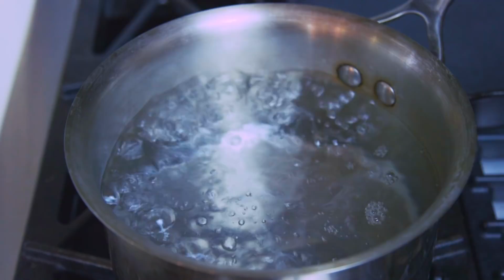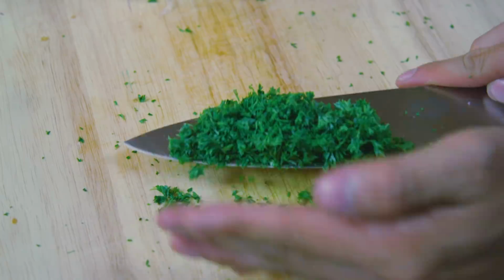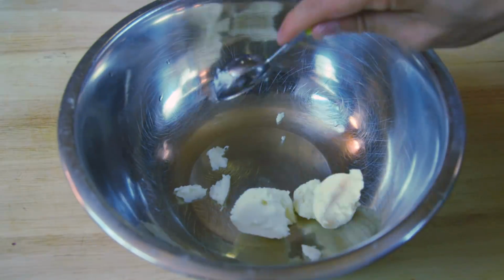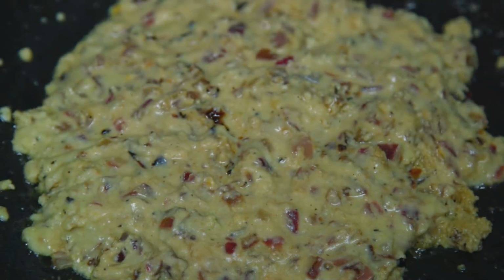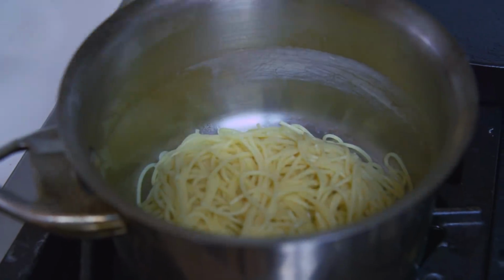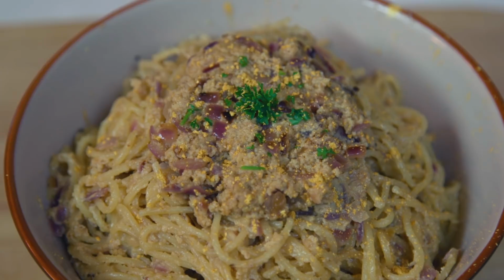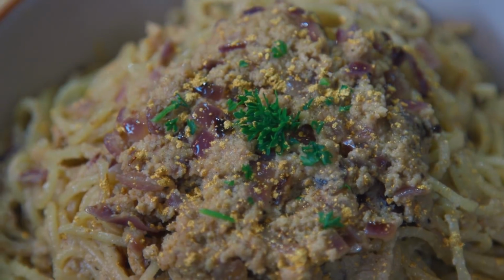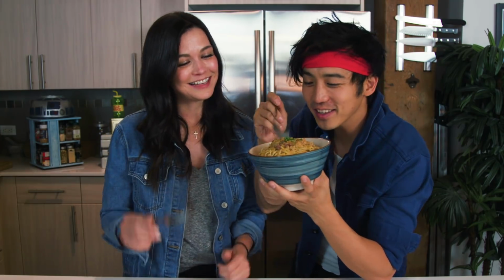How To Make the Galaxy Truffle Pasta from OK K.O Let's Be Heroes! | Feast of Fiction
We're back with the Perfect Meal from OK K.O Let's Be Heroes!

Send us your creations on Instagram, Facebook, and Twitter!

INGREDIENTS:
4 oz. thin spaghetti
1 egg
1 large red onion
2 tsp minced of garlic
3 Tbls. ricotta cheese
3 Tbls. fresh grated parmesan cheese
1 tbsp olive oil
1 ½ tsp truffle oil
a pinch of salt & pepper
1 tbsp butter
3 tbsp reserved pasta water - hot
1 tbsp fresh chopped parsley, garnish
Luster dust

INSTRUCTIONS:
1. Cook pasta in salted water according to package directions.
2. While the pasta is cooking start the sauce by dicing your red onion and mincing the garlic and sauteeing it in a pan with 1 tbsp of olive oil for 5-7 minutes. Mix the creamy sauce in a bowl: egg, ricotta, truffle tapenade, butter, (truffle) salt and pepper. Once the onion is translucent, add the sauce to the pan and simmer on low all together for 5 minutes.
3. Then drain pasta, but remember to reserve 3 tablespoons of the hot pasta water. After draining, return pasta to the pot but turn the burner to warm. While pasta is still hot add in the butter and reserved hot water, stirring until butter melts.
4. Then quickly add in the creamy sauce mixture, stirring to coat the pasta. Stir for about a minute or two. Serve warm with parsley and luster dust (optional) sprinkled on top.

Follow ASHLEY!

Follow JIMMY!